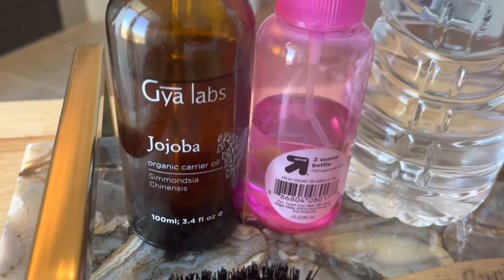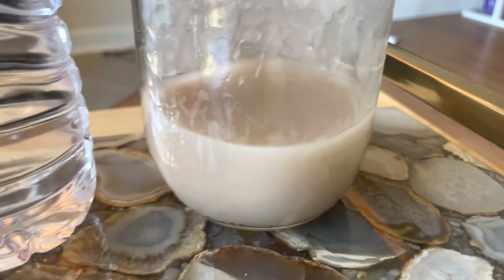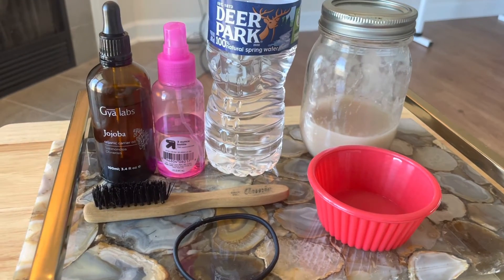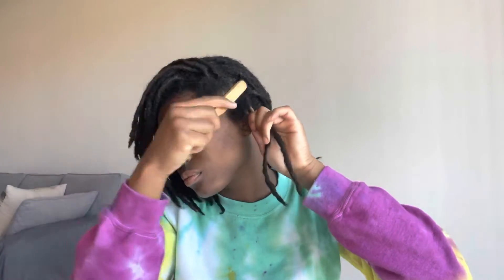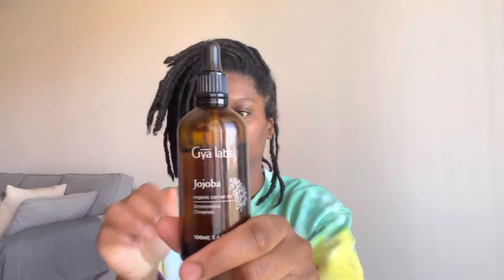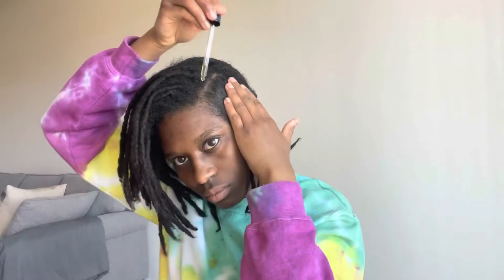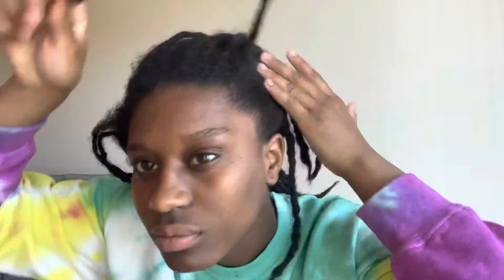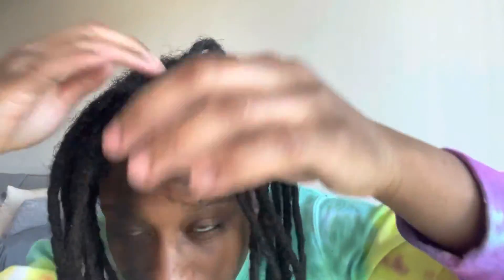EXTREME HAIR GROWTH & SeaMoss Gel on Natural hair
For public relations/ appearances/ branding opportunities